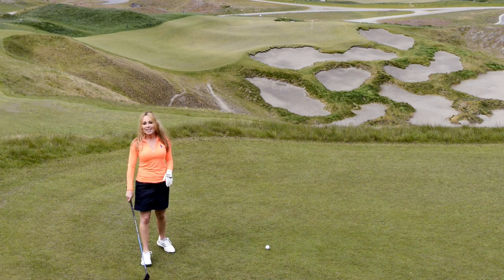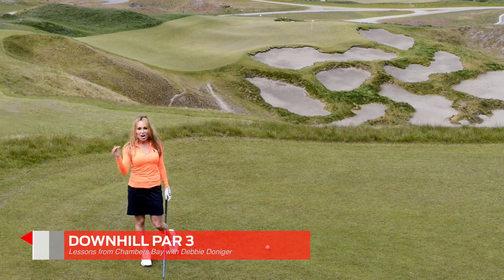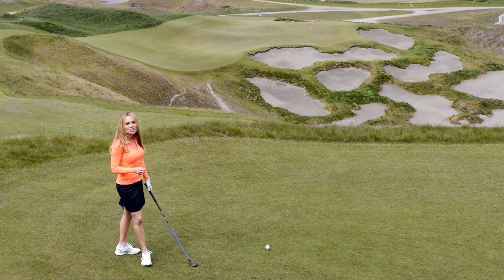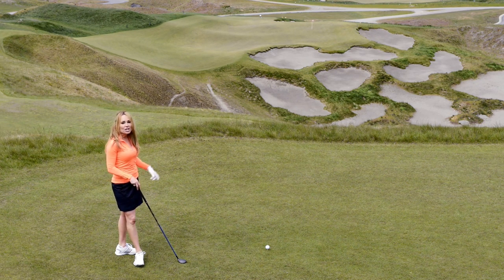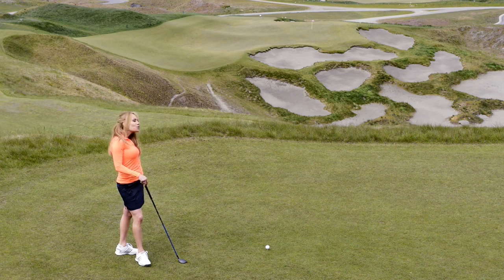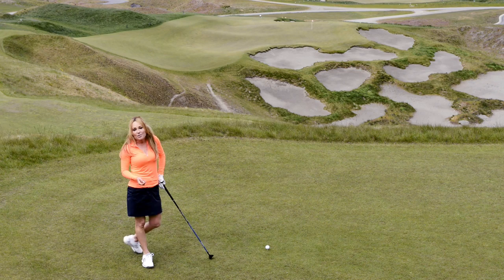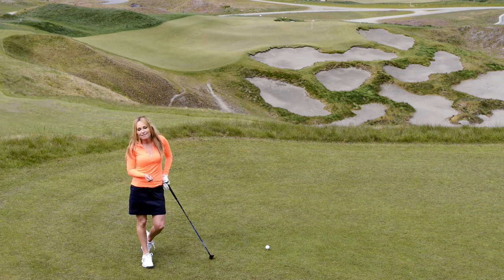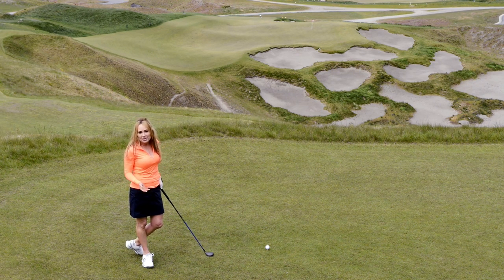Lessons From Chambers Bay: Downhill Par 3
How to play Chamber's par 3 9th hole that has a 100-foot drop.

Starring: Debbie Doniger
Editor: Stephen Barrante